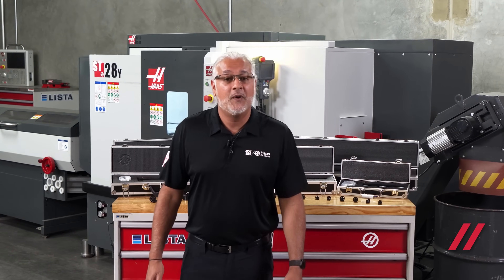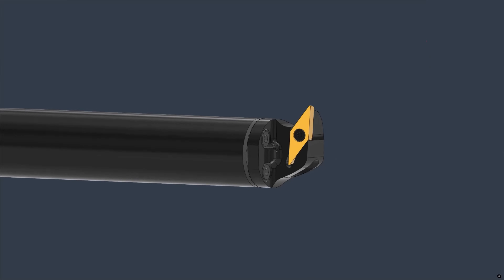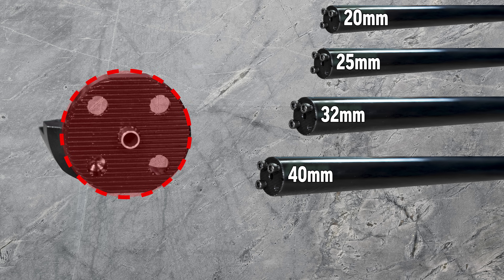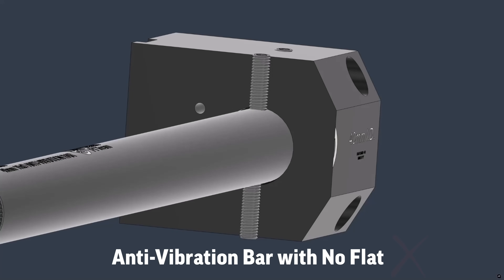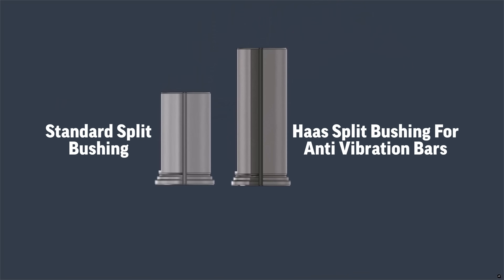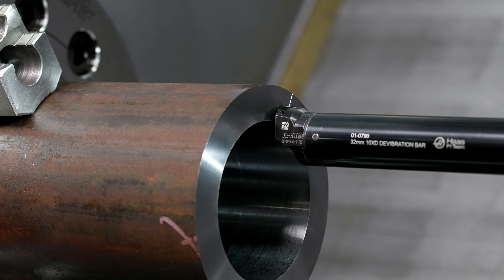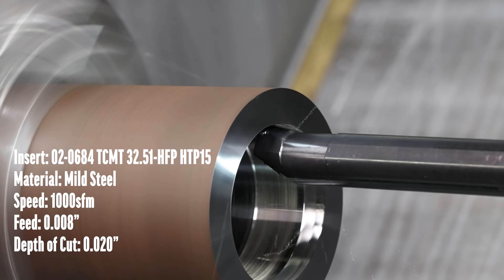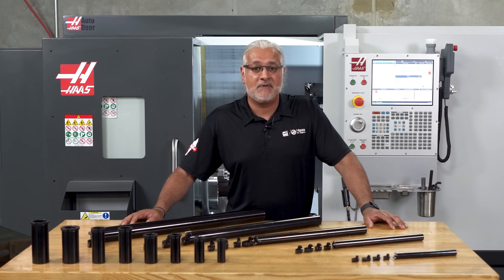END CHATTER! New Anti-Vibration Boring Bars at HaasTooling.com - Haas Automation, Inc.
Bhop gives us all the specifics on the new line of Anti-Vibration Boring Bars available now at HaasTooling.com.
These boring bars are the ideal solution for deep-hole boring applications. They are designed to reduce vibration, minimize chatter, improve surface finish, and enable precision boring at extreme overhangs (7xD to 10xD).